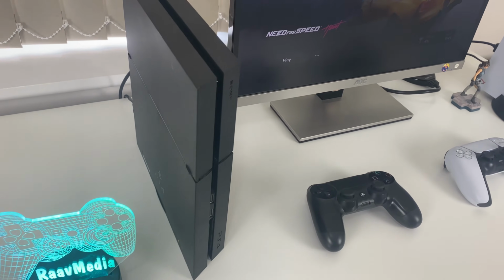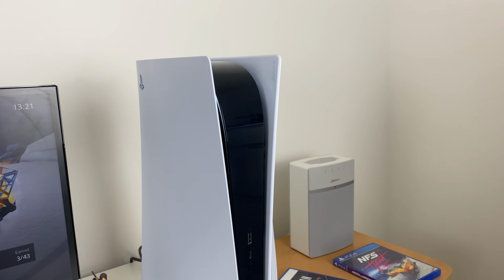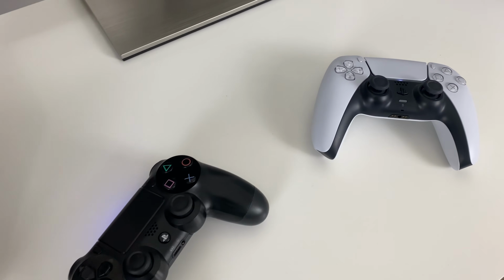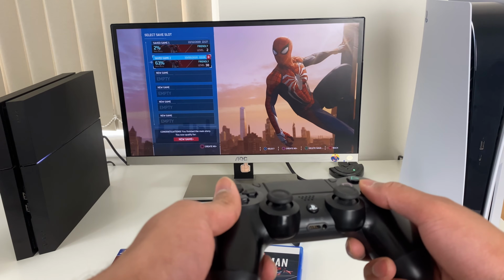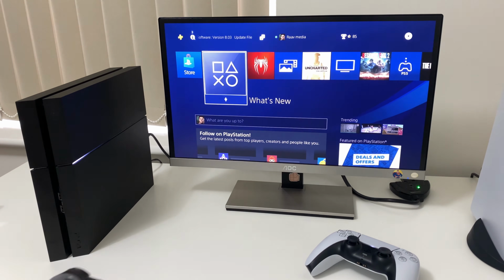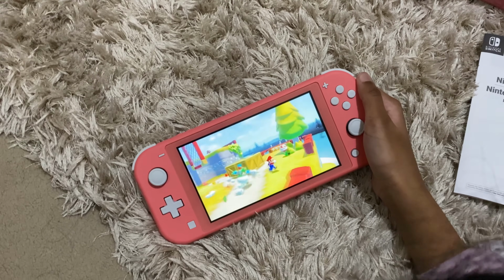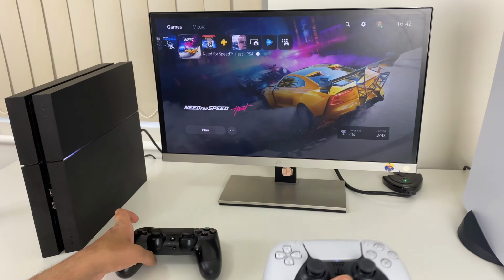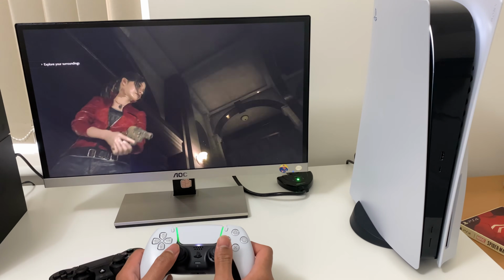PS5 VS PS4 - In-depth Comparison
PS5 VS PS4 | Loading Times, Gameplay & Design Comparison | PS5 VS PS4 | In-Depth Comparison | Lets compare the old and new, the amazing PlayStation 4 against the super cool PlayStation 5 console and see by how much the PS5 outperforms the last gen console. We will compare everything from from DualShock Controller to the DualSense controller, game loading times and high refresh rate gameplay. We will compare SpiderMan against SpiderMan: Miles Morales and even Resident Evil 2 Remake on both the consoles.